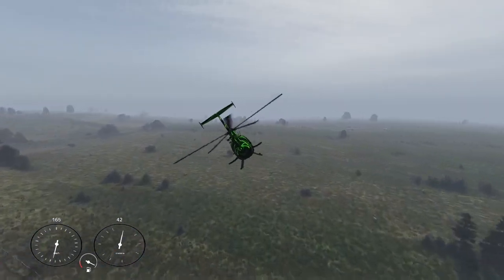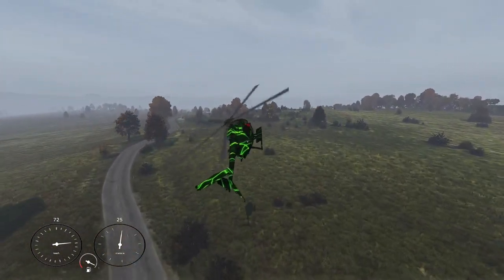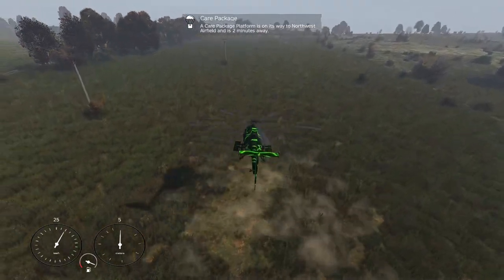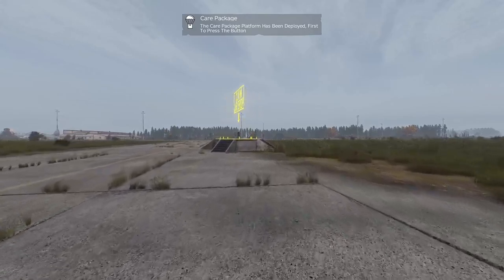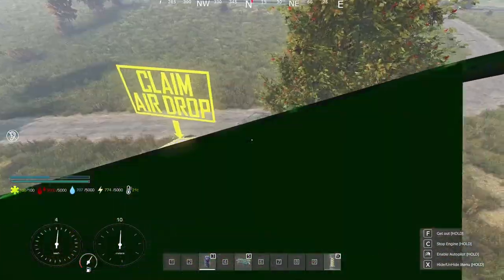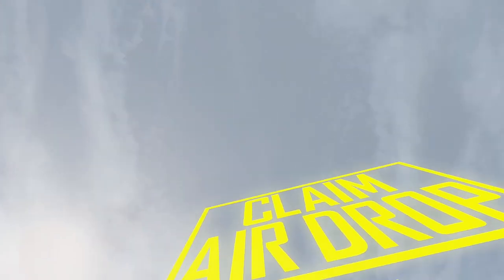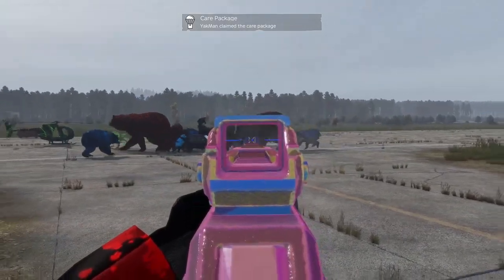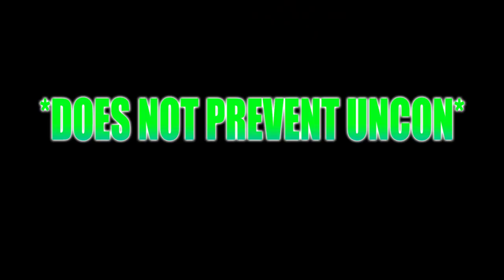*NEW* FatalZ Air Drop!!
Catch my LIVE streams weekdays during the day on YouTube, Twitch, or KICK by going